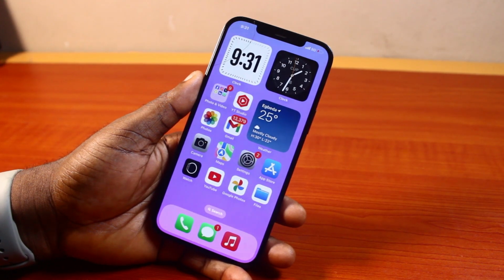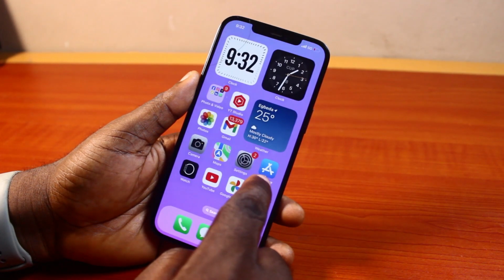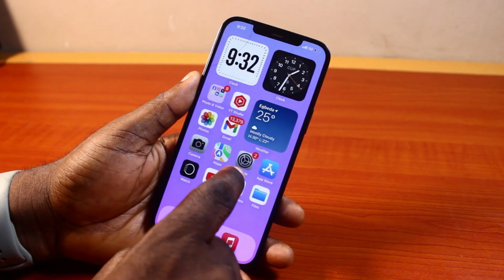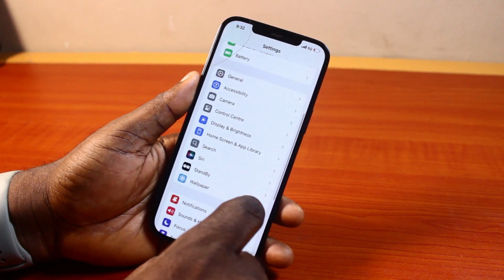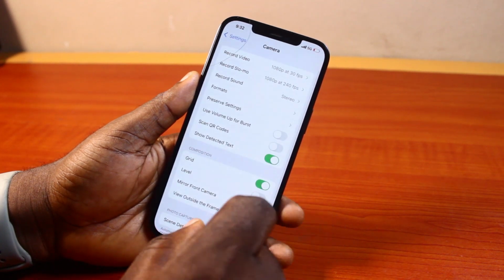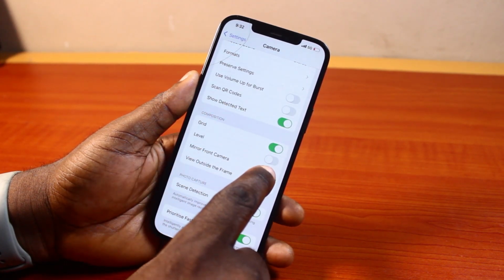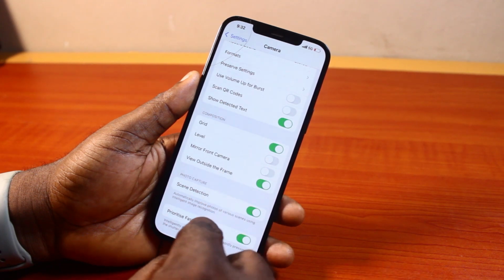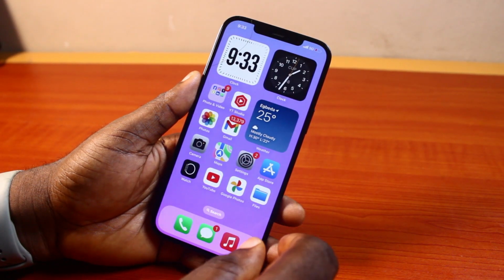How to Turn Off Inverted Camera in iPhone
Cheap iPhone
Cheap Samsung Phone
Cheap Apple Watch
Cheap Digital Camera
Cheap YouTube Microphone
Cheap MicroSD Card